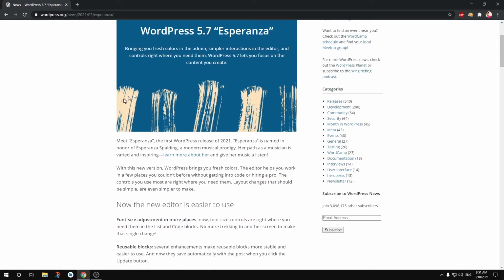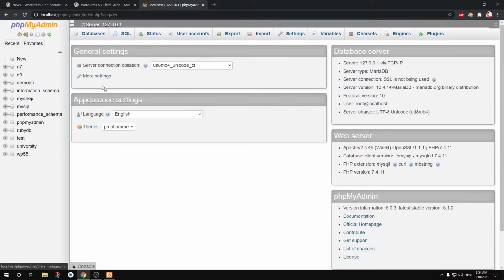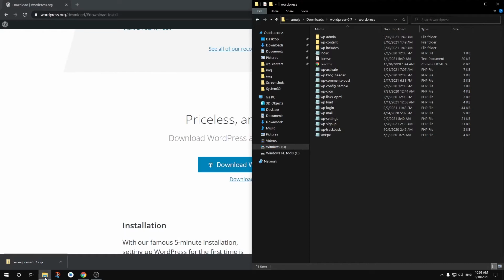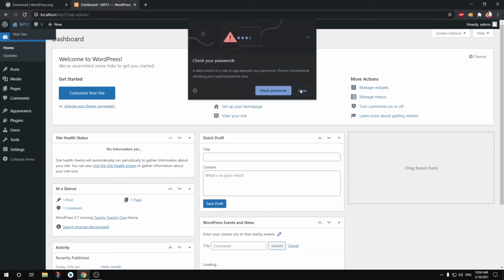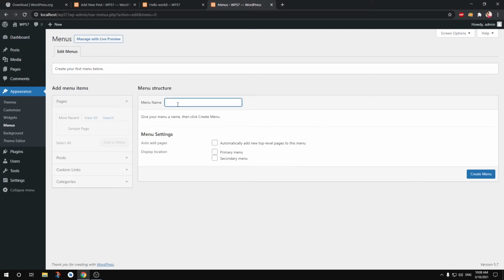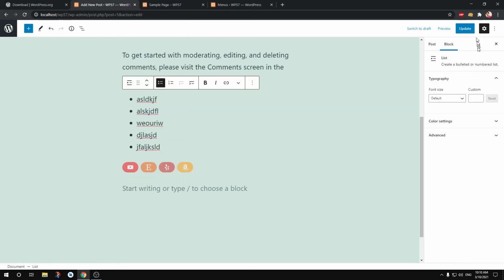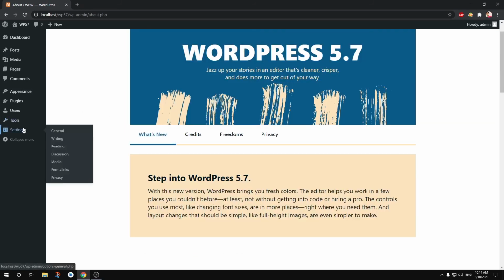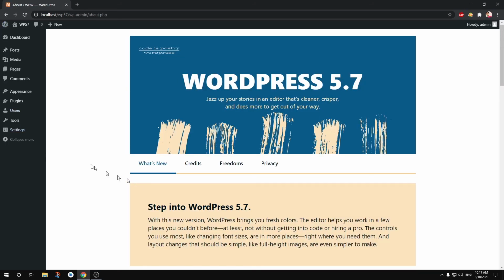How to install Wordpress 5.7 on Windows 10 and New Features